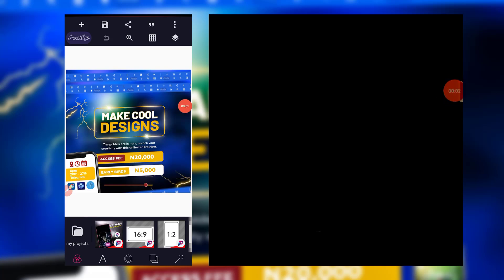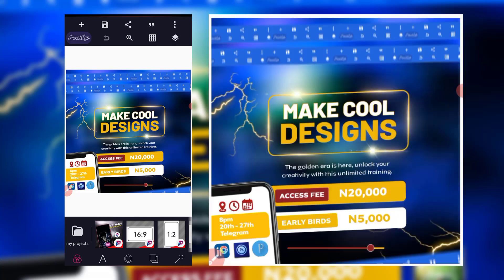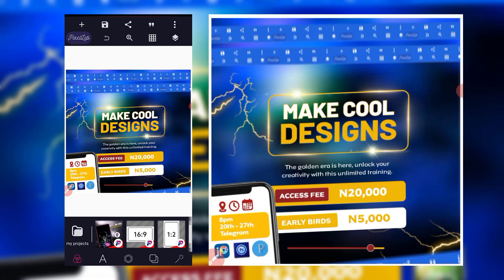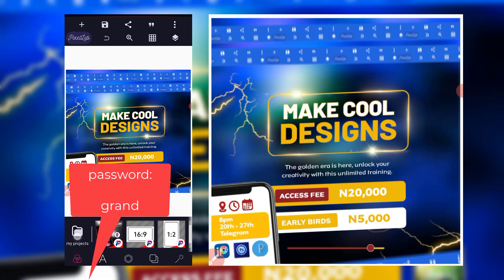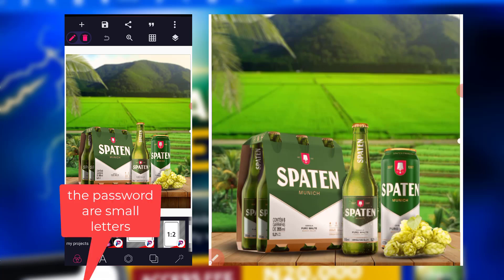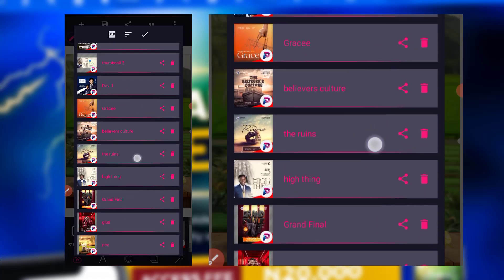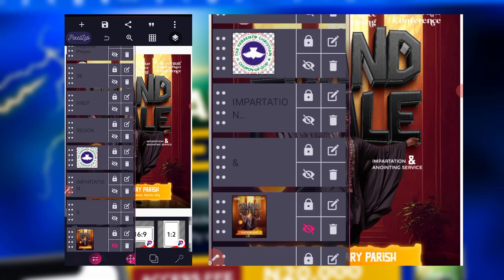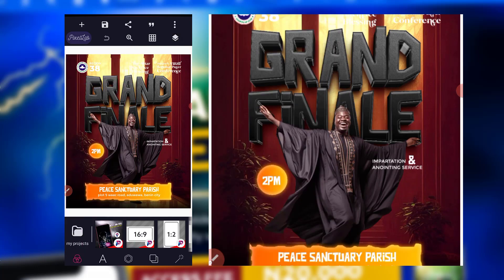Free Pro PLP Files to Pixellab | Step-by-step Tutorial